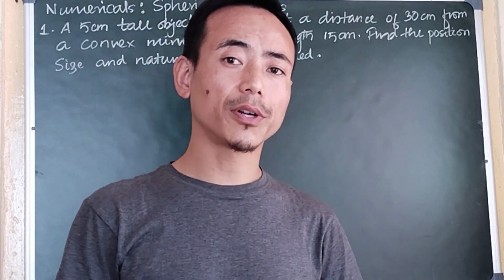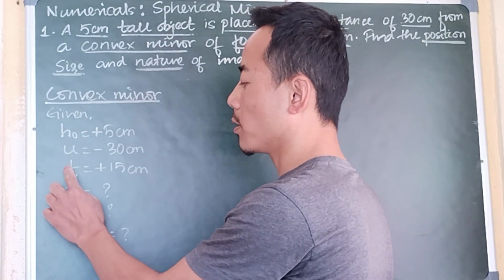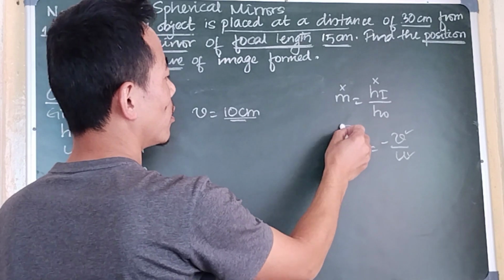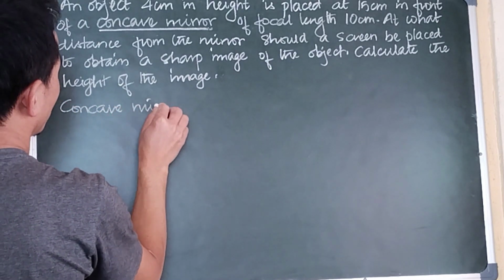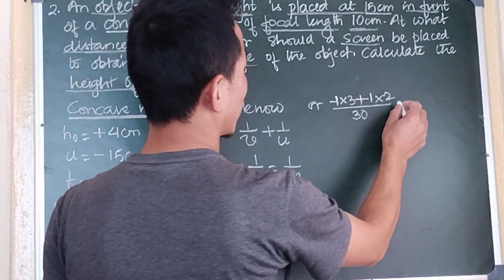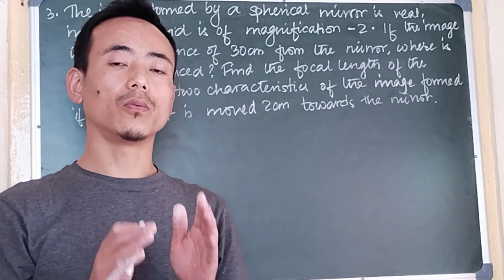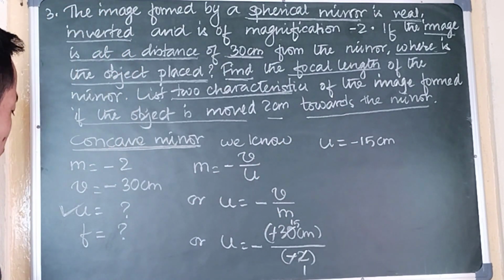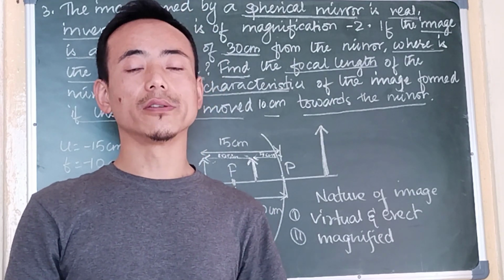Class 10&12 || ICSE/CBSE || Numericals on Mirror Formula & Magnification Part -1 ✅